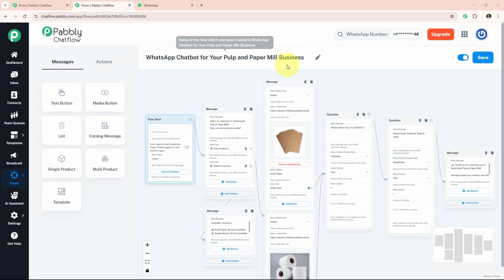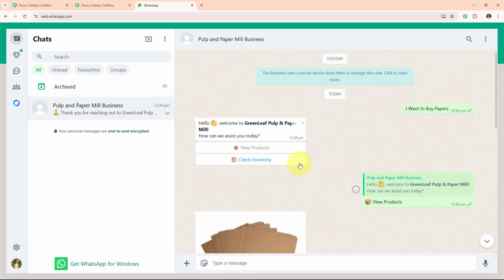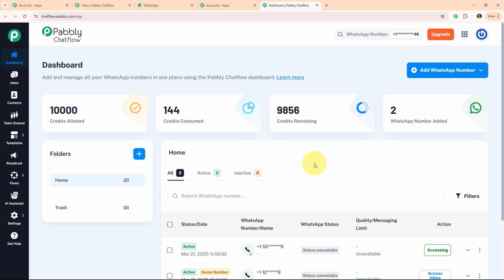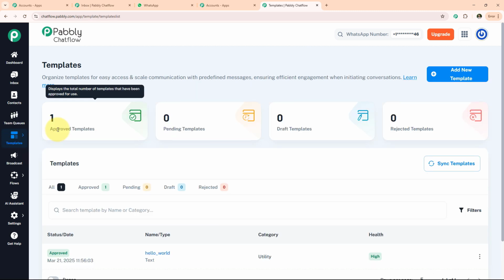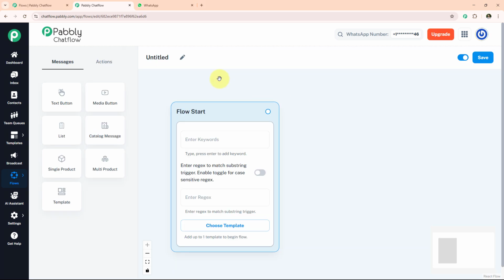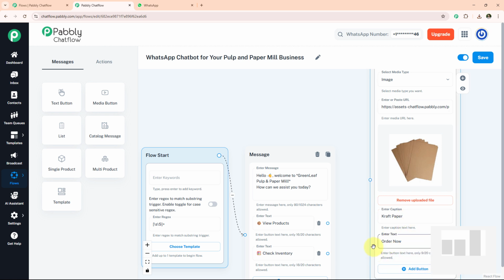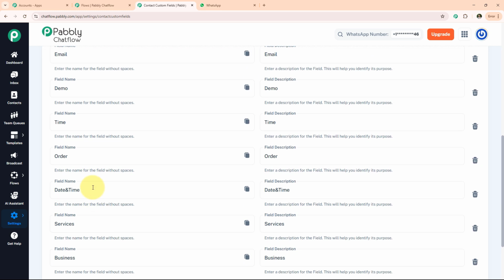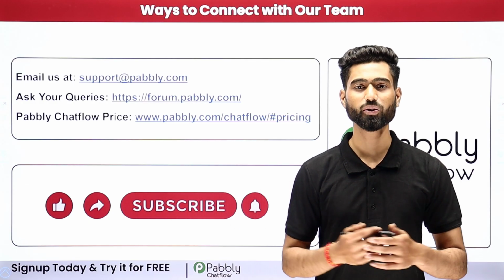How to Create a WhatsApp Chatbot for Your Pulp and Paper Mill Business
🎯 Use Case:
My chatbot helps customers request quotes, track orders, and get inventory updates instantly on WhatsApp.

Looking to streamline customer interactions for your pulp and paper mill business? With Pabbly Chatflow, you can create an efficient WhatsApp chatbot that enhances communication and boosts productivity! 🌟 In this tutorial, you'll learn how to:

✅ Develop a WhatsApp chatbot to provide instant responses to inquiries about your products
✅ Automate order tracking and delivery updates for a seamless customer experience
✅ Customize chat flows to address industry-specific queries effortlessly
✅ Integrate payment options for hassle-free transactions directly through WhatsApp
✅ Analyze customer interactions to improve your services and offerings

This powerful chatbot solution can transform your business operations, making it easier to engage with customers and drive growth. 📈